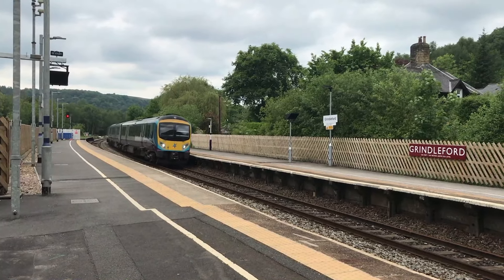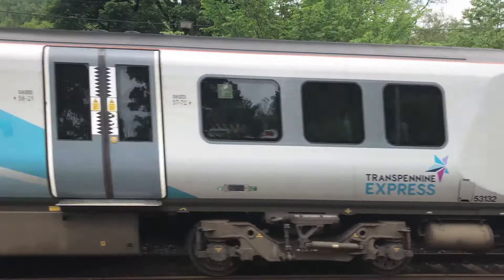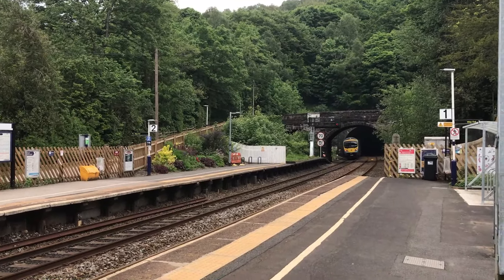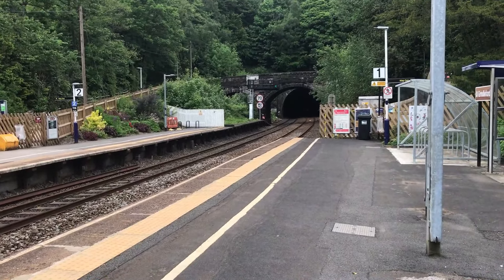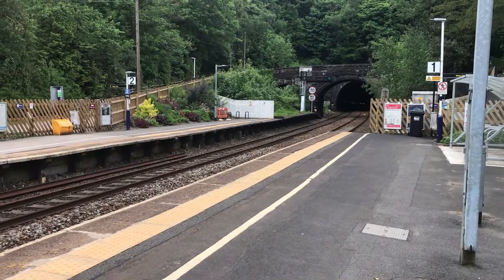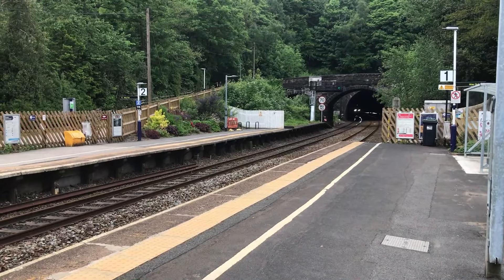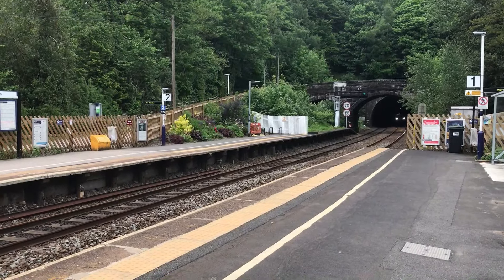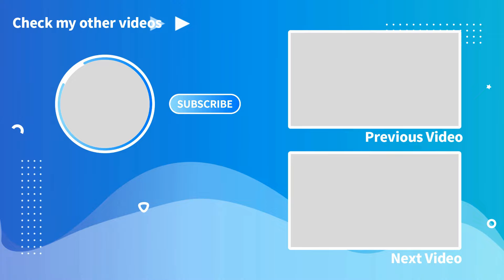TRAINS at GRINDLEFORD railway station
So now it is time to head down and into the Hope Valley for real and we are going to start with the first station on the Hope Valley and one with just stunning views all around in the form of Grindleford

Traction in this video comes courtesy of East Midlands Railway, Northern and Transpennine Express

Timestamps

0:00 Intro
0:10 Trains at Grindleford railway station